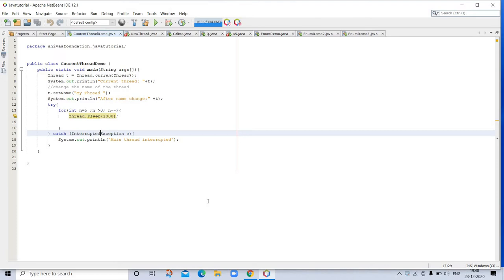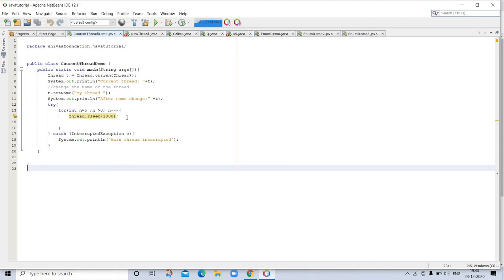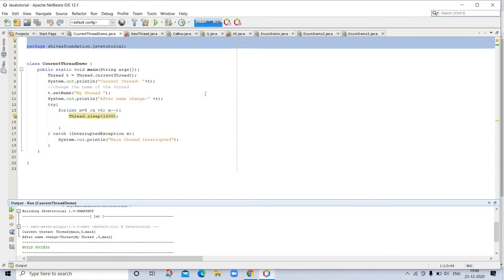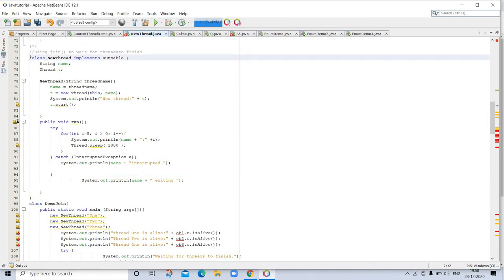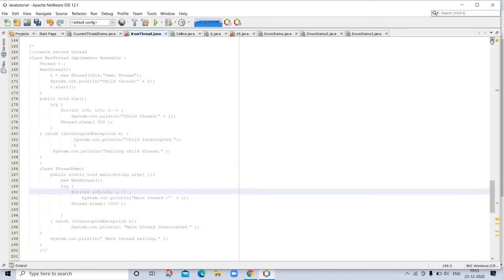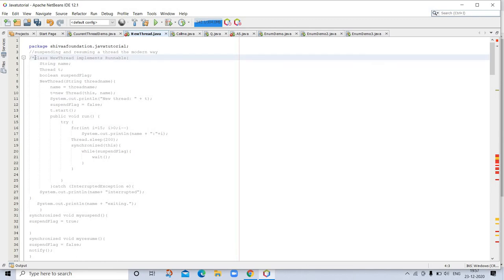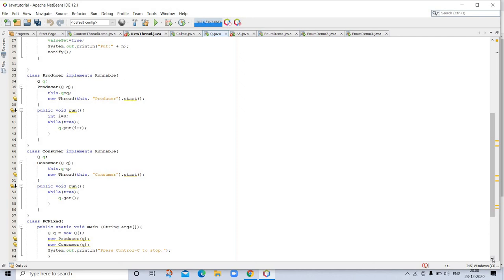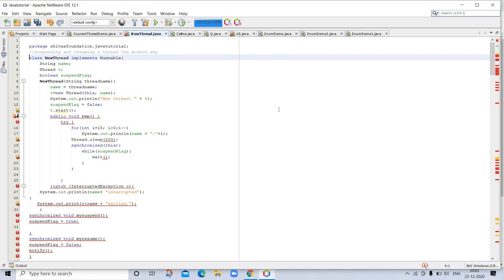Java tutorial - 28 | Multithreading in Java with example